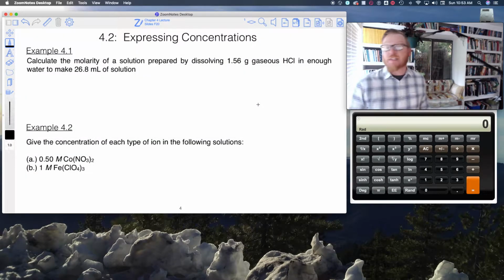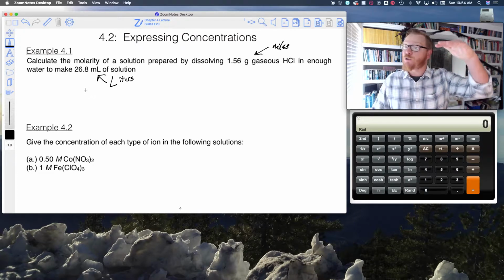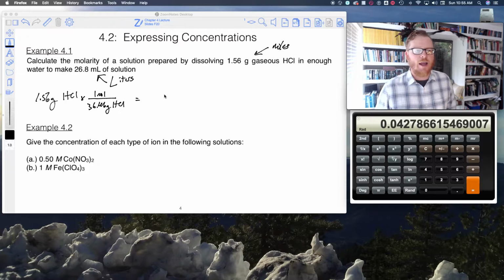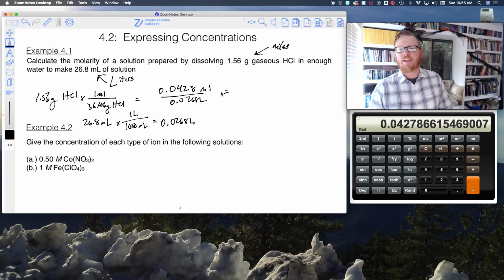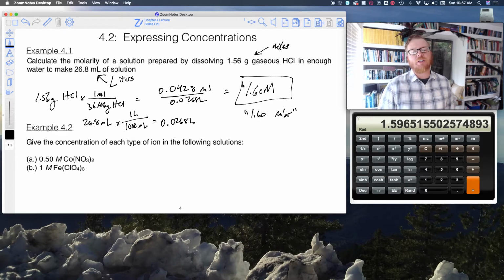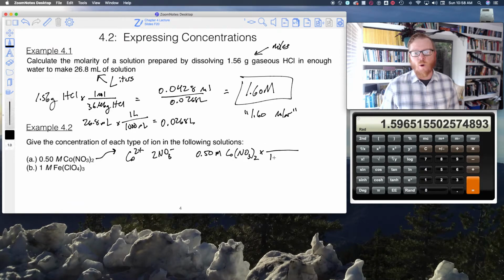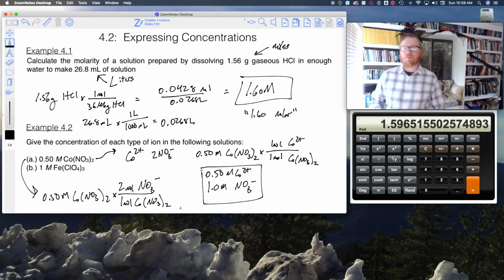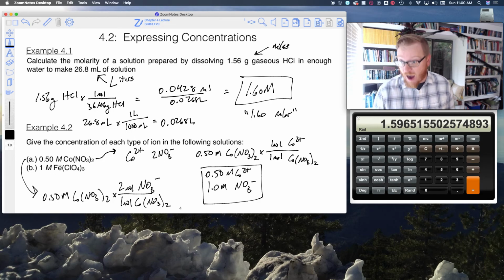CHEM 109 F21 Lecture 4.2b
Learning Goal 4.2:  Know how to calculate solution composition in terms of molarity and interconvert to other units, such as g/L or g/mL